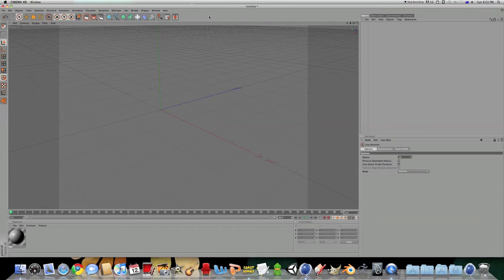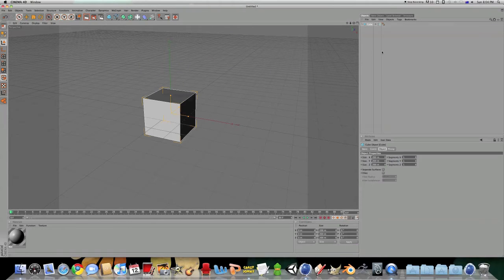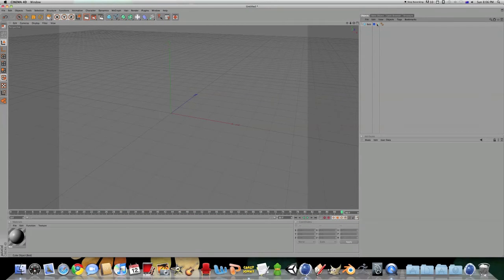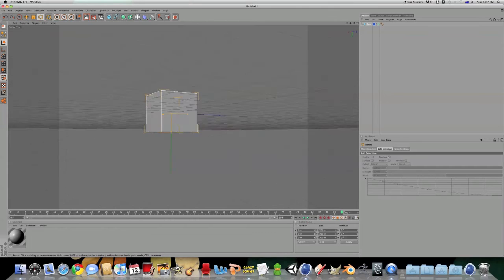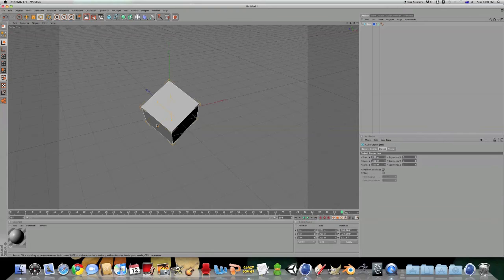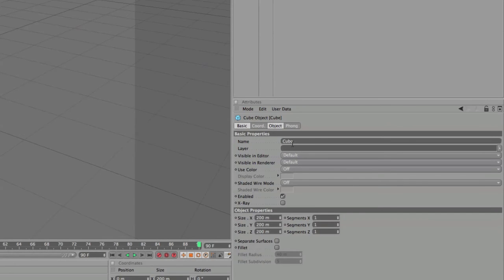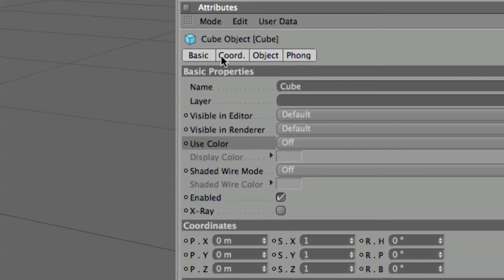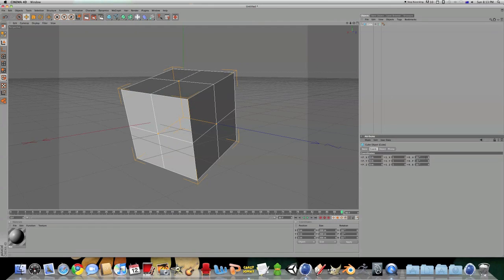Cinema Tutorial 002 - Shapes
Heres a basic run down on the basic shapes in cinema 4d and how to use them :)